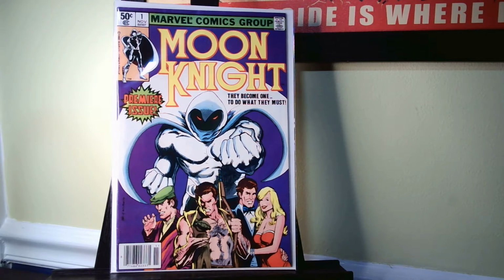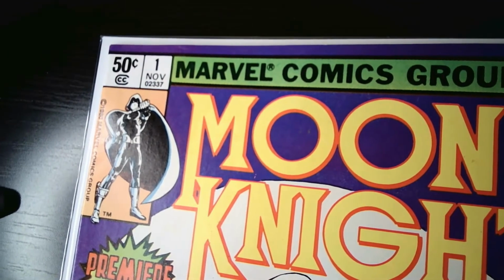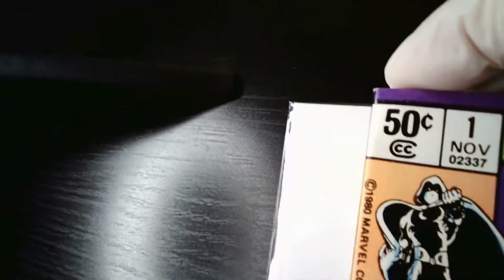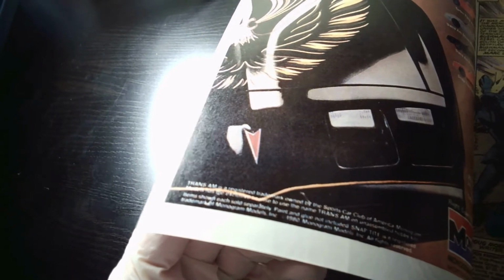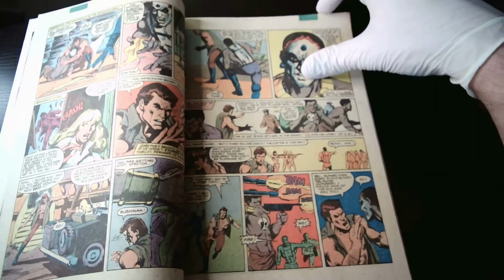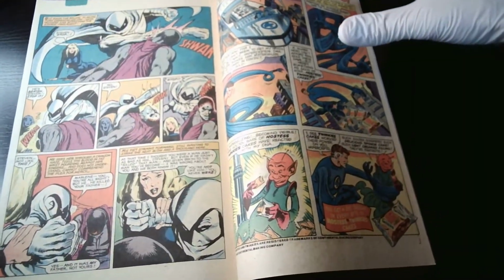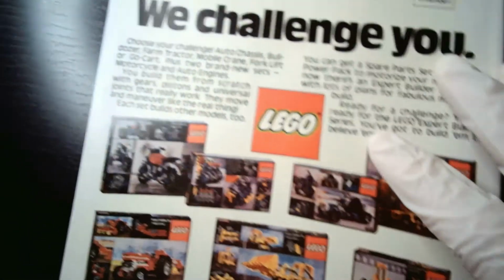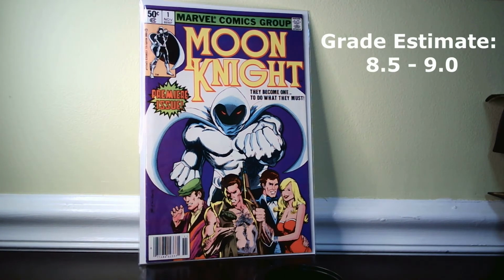How to Grade A Comic Book For CGC! Bronze Age Moon Knight #1 Comic Book Speculation Disney+ Series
Mark's Shelf Space is a channel to check out unboxings of comic books from eBay, Things From Another World (TFAW), Discount Comic Book Service (DCBS), Certified Guaranty Company (CGC), and more!  I unbox comics from the copper, bronze, and modern ages of comic books and discuss any comic books which I think are worth some speculation and have a potential to become worthwhile investments.

I also unbox and review figures from the Marvel Legends Series line of action figures to include Build-a-Figure (BAF) waves, Retro Carded waves, Riders Series Figures, and Deluxe Figures!

I've been a collector of action figures, comics, and general comic book related memorabilia for over 20 years.  I grew up watching Spider-Man and the Uncanny X-men take down bad guys on Saturday mornings like many kids my age in the 1990's.  This quickly morphed into a desire to learn more about these characters that captured my imagination every week, and I fell in love with the comic book stories that inspired these shows.